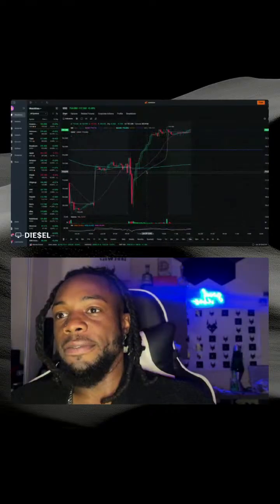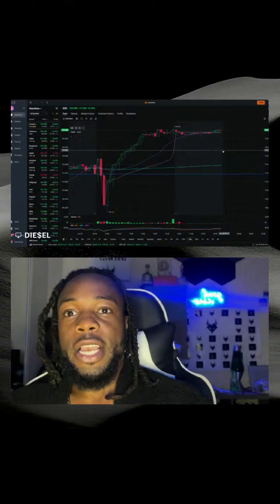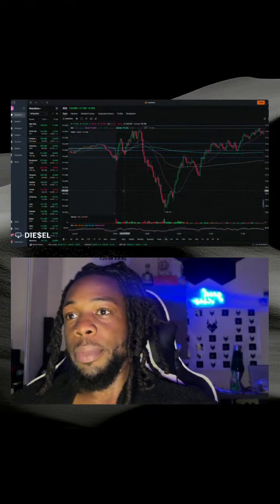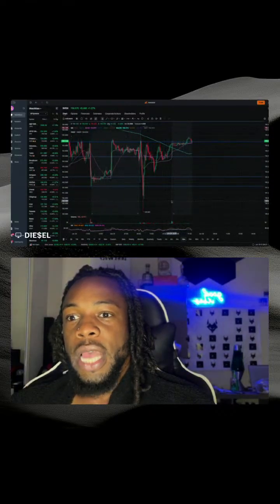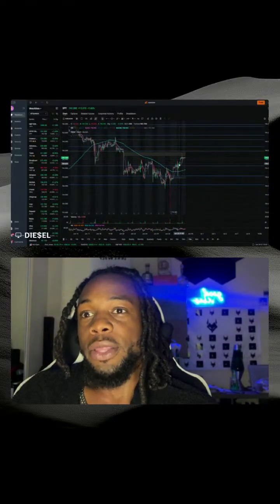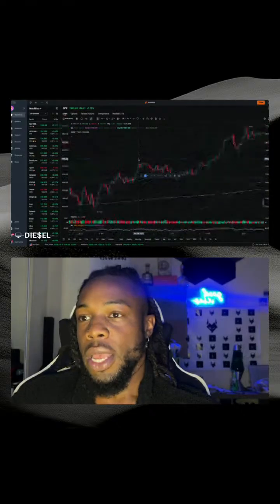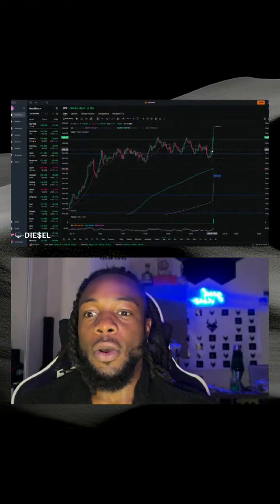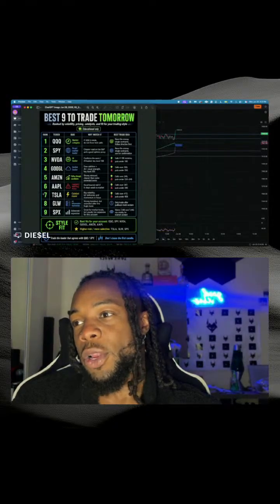LETS WATCH THE STOCK MARKET: APPL, QQQ, SPY, SPX, NVDA, TSLA